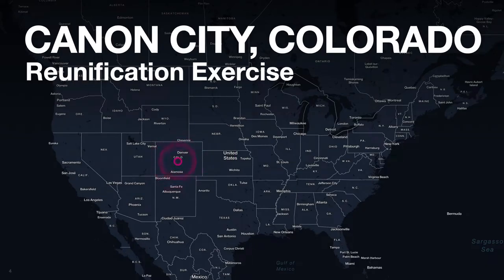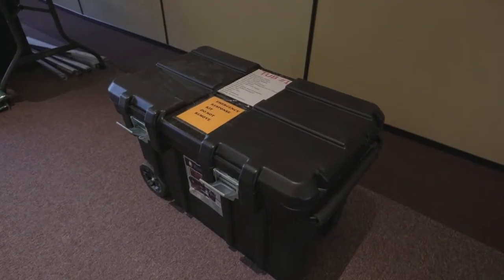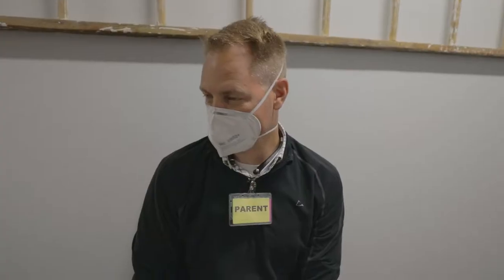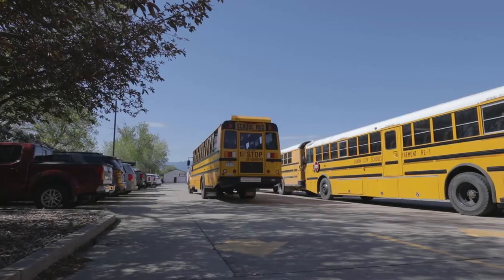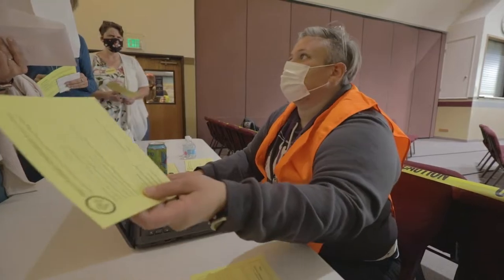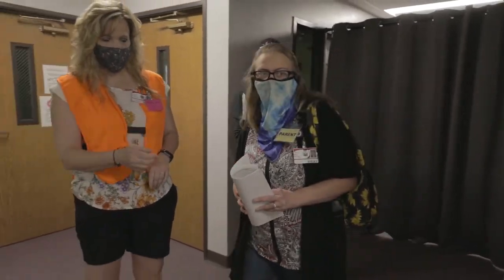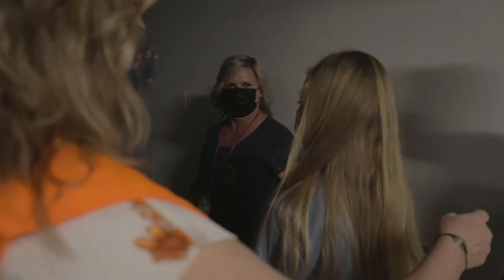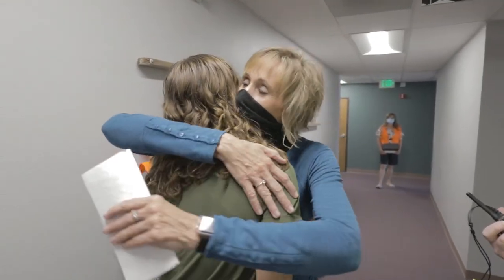Reunification Video - Canon City Schools Fremont RE-1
This video was produced in April of 2021